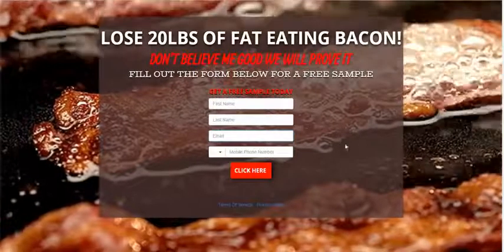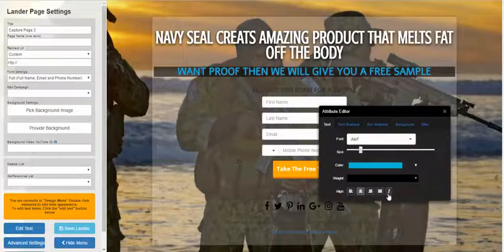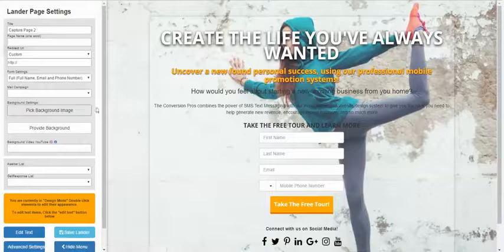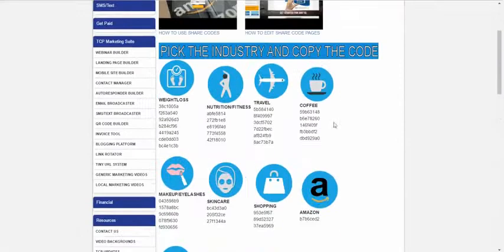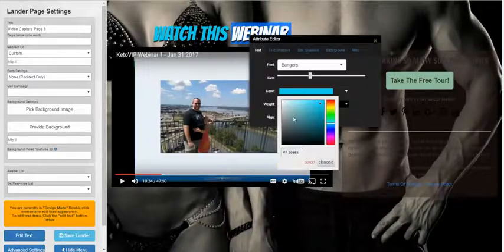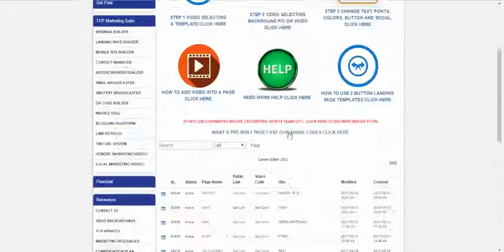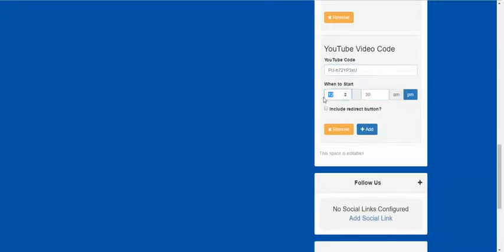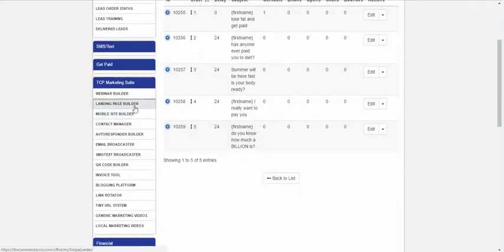Double Your Pruvit Downline and Sell More Product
Sign Up More Reps Into Pruvit with The Conversion Pros marketing system. Build capture pages, landing pages and funnel systems that duplicate and order hot converting leads

To sign up for free week trial (NO Credit Card required

Ramon Valdez
The Conversion Pros

make money from home asap,